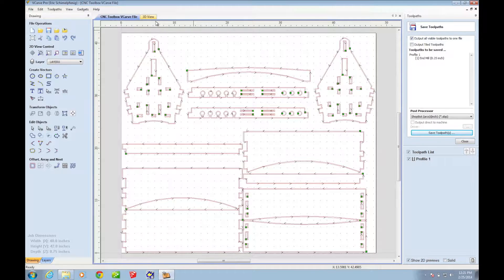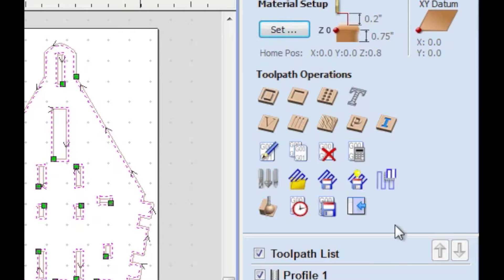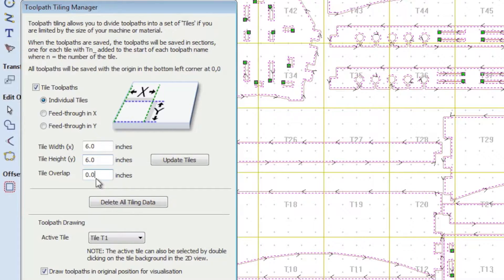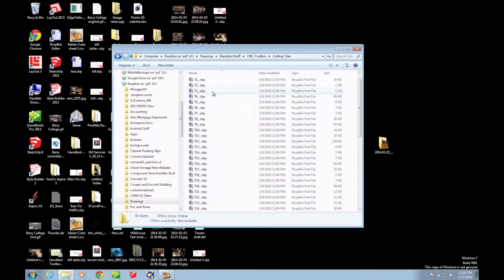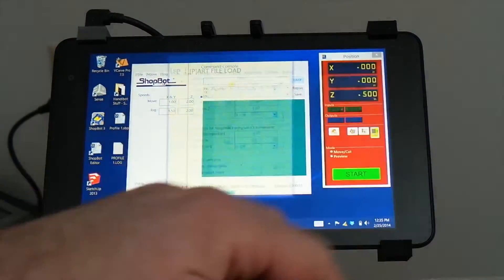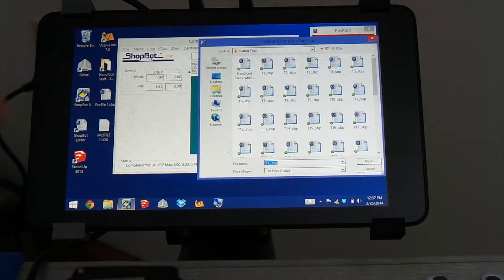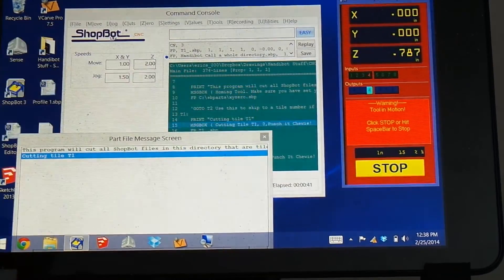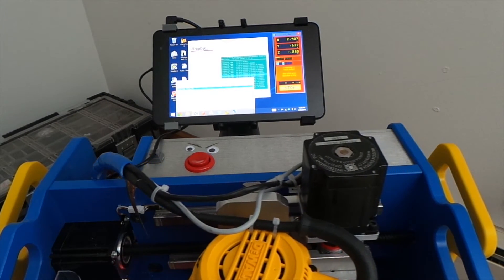Using the Handibot to cut large things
In this video I will show you how to use the ShopBot Handibot to cut large pieces using the large material jig and VCarve.